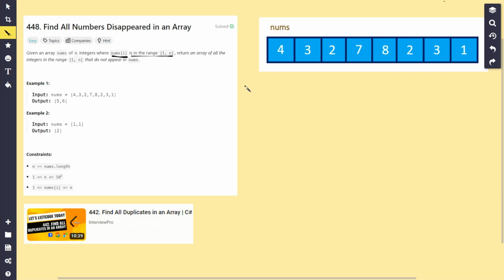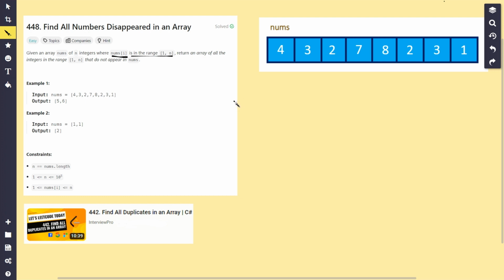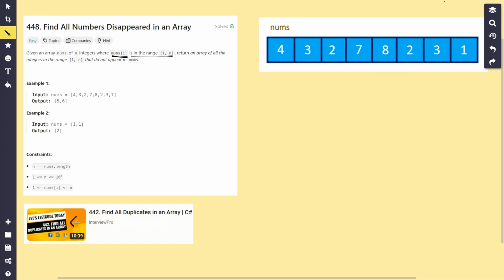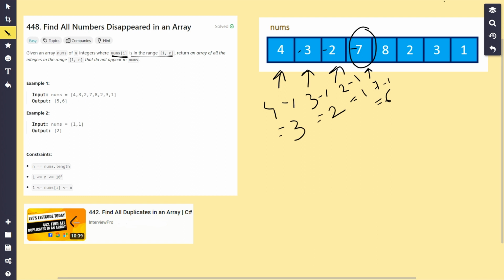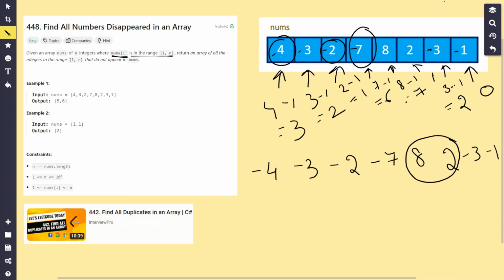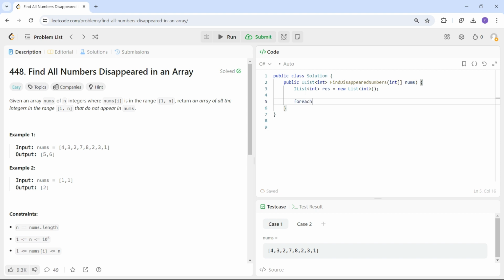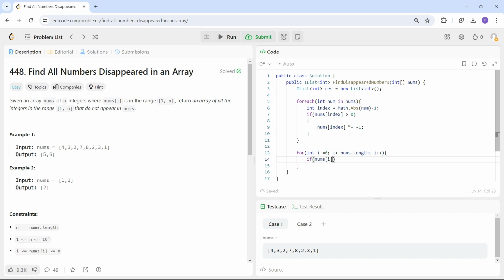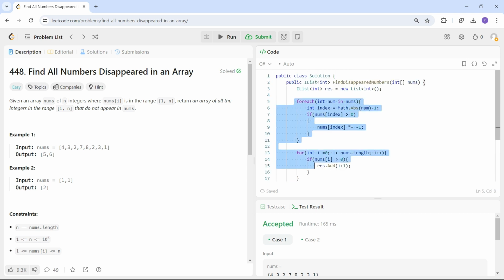448. Find All Numbers Disappeared in an Array | C# | LeetCode Easy | O(1) space complexity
This video explains how to find the disappeared numbers in an array using C#.